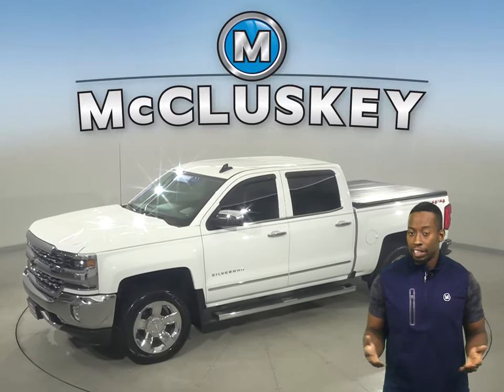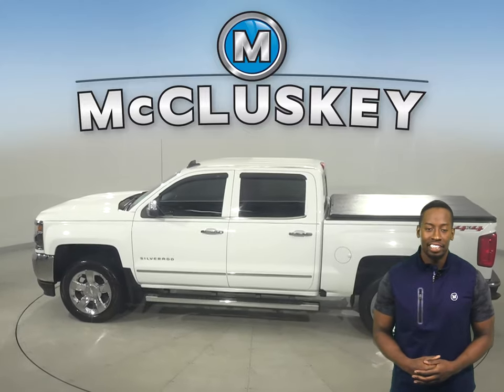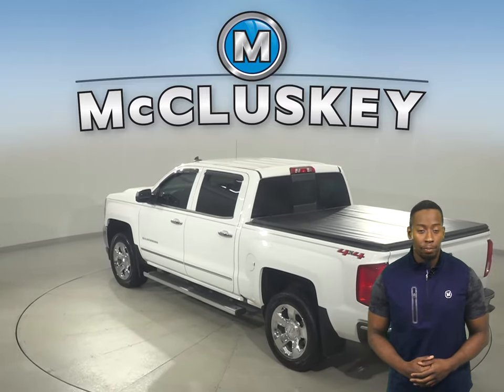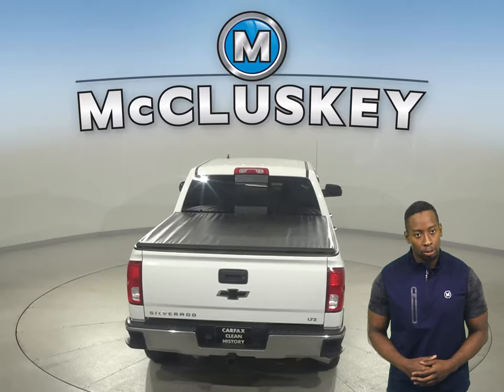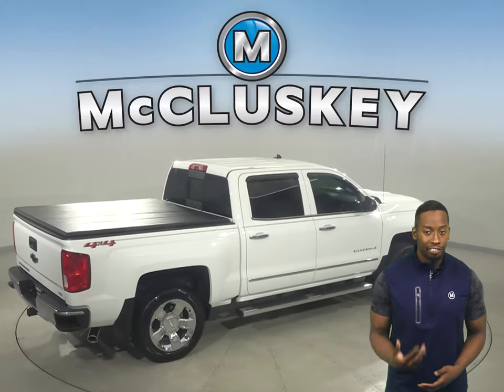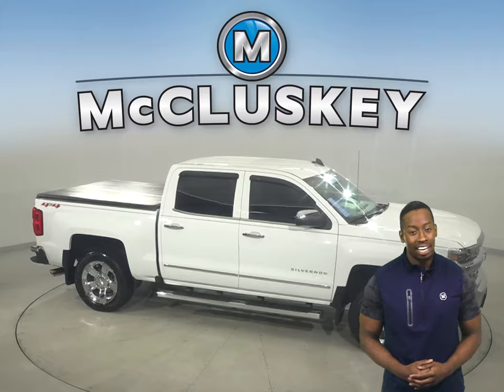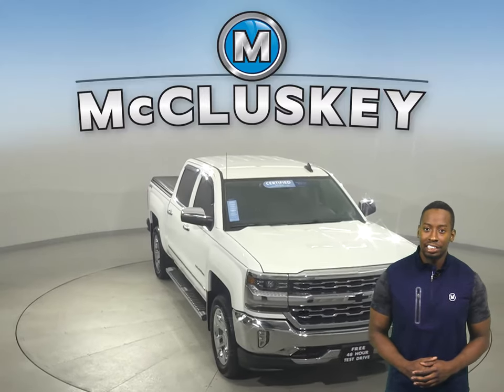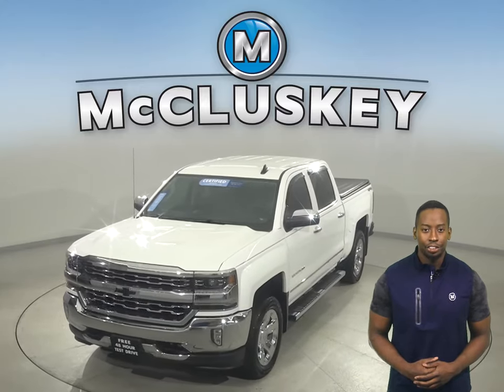A26950TA Certified Pre-Owned 2018 Chevrolet Silverado 1500 LTZ 4WD Crew Cab Test Drive, For Sale